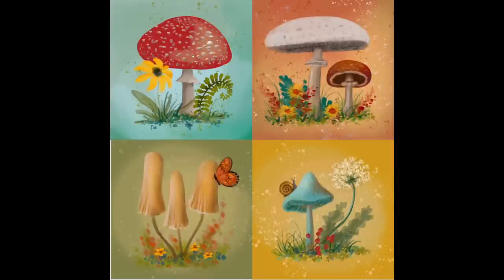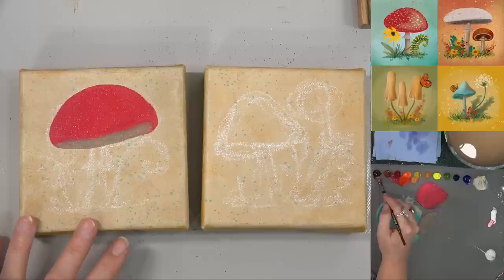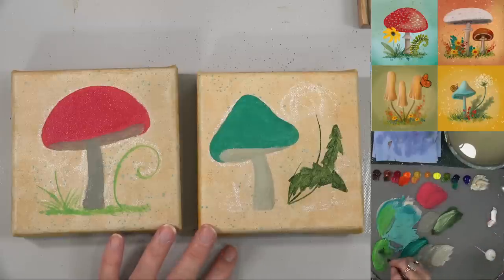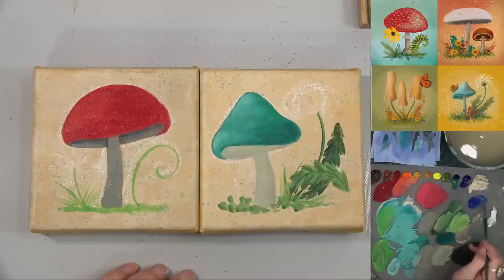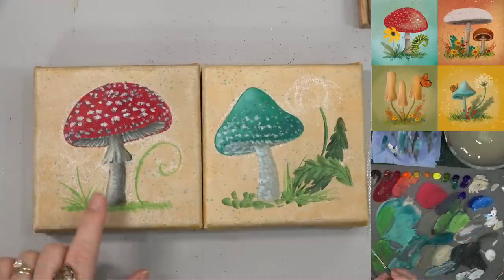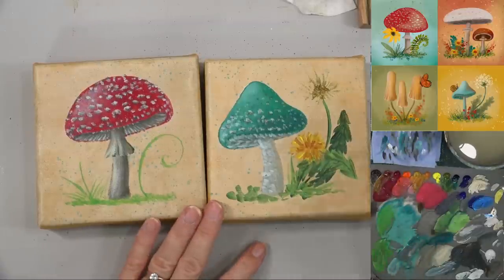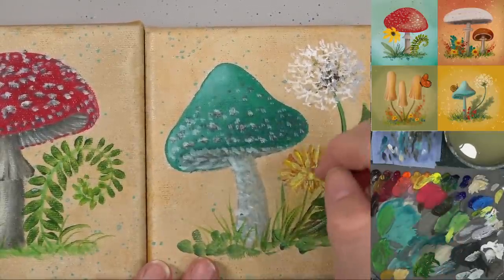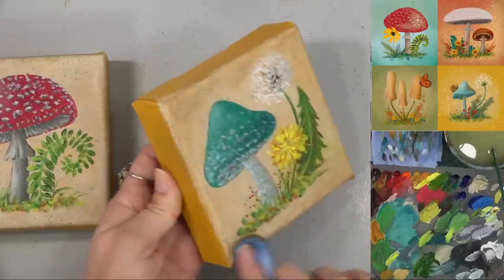How to Paint Mushrooms on Mini Canvases Acrylic Painting Tutorial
Materials Used:
5" x 5" Fredrix Canvas Board
Heavy Body Acrylic Paints
Burnt Umber
Burnt Sienna
Pyrrole Orange or Cadmium Orange
Yellow Oxide
Green Gold
Turquois (Phthalo)
Phthalo Blue (Green Shade)
Ultramarine Blue
Quinacridone Magenta
Titanium White
Unbleached Titanium

Princeton 6100 Bright #12, #8
Princeton Aspen 2" Mottler Flat
Princeton Aspen  Fan #2
Princeton Select Deerfoot Stippler 3/8"
Princeton VelvetTouch Round #1, Liner #1

Spray Bottle
Grey Matters Palette Paper or Posh Glass Palette

For Traceable Transfer:
Tracing Paper

Copyright info: NO COMMERCIAL USE WITHOUT LICENSE (Paint Party License can be purchased Design reference images are not to be copied or used without permission. Videos produced by Angela Anderson (angelafineart) are intended for PRIVATE USE ONLY or by non-profit community, home, church, and school groups. Feel free to embed the videos as is with attribution, but please do not alter, remove watermarks, re-upload or otherwise change the original video.  If you would like to sell your painting from this painting tutorial please include a reference on the back "Original tutorial by Angela Anderson" and give credit in all social media posts of the artwork. No sales of prints. No mass market sales (Etsy). Thank you. Some reference images are used under license from Shutterstock.com and not to be distributed or used without license.